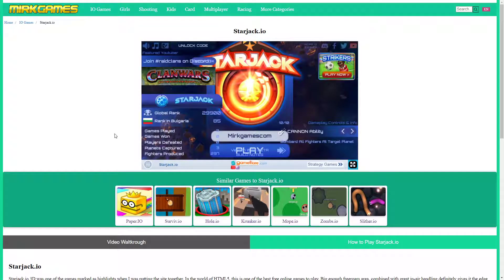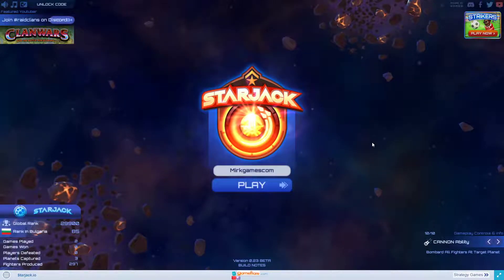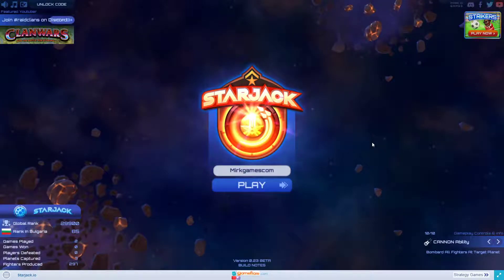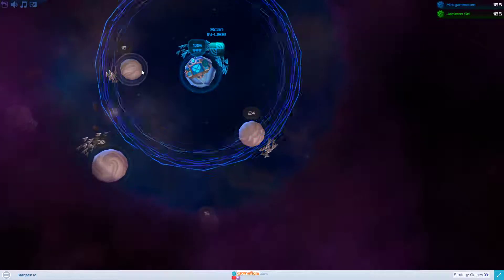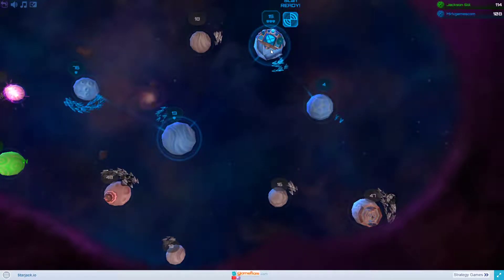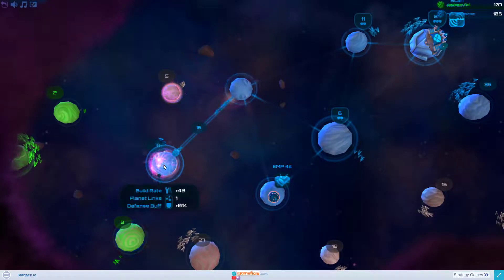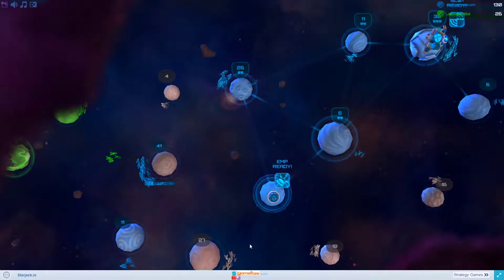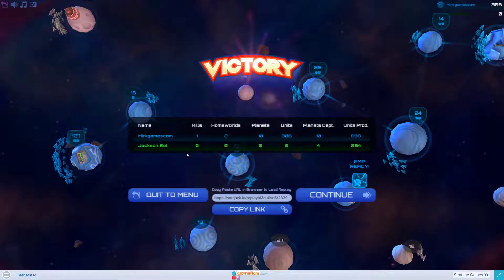Starjack.io How to Play Walkthrough (straight to the point)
Video tutorial on how to play Starjack.io.
Narrated in English. Explained quickly and on point, no time wasted (:
Play Starjack.io online on Mirkgames.com